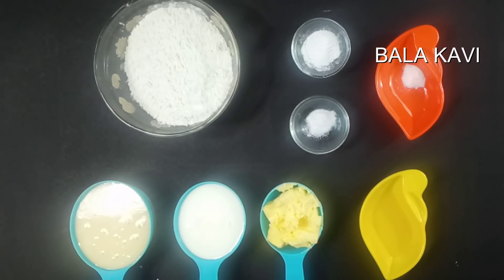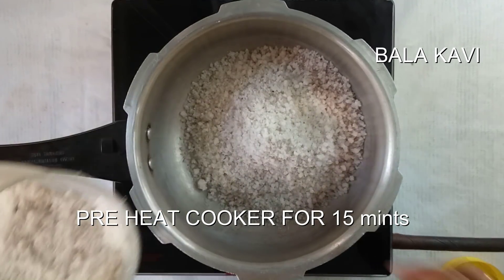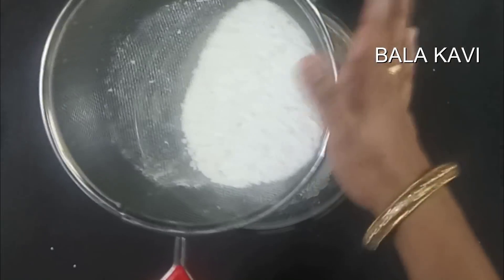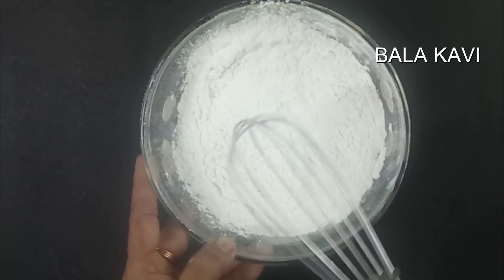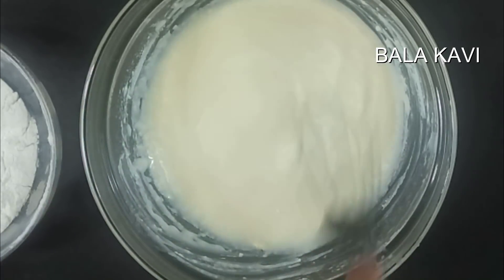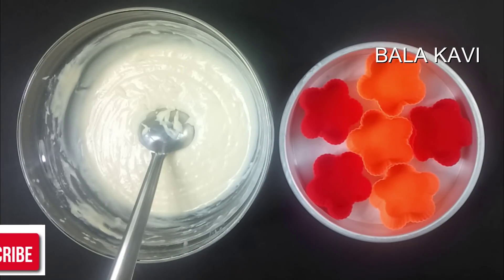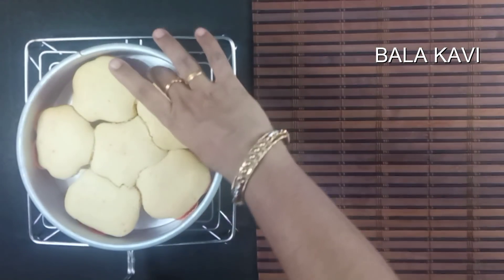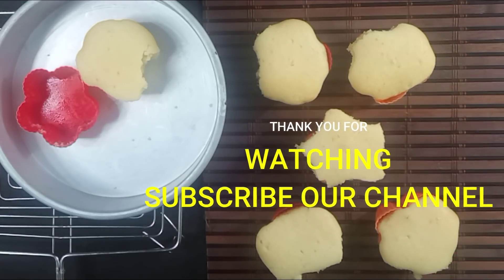வெண்ணிலா கப் கேக் குக்கர் | VENNILA CUP CAKE without egg | Cupcake Recipe in Tamil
VENNILA CUP CAKE |  How to make Vanilla Cupcakes | Cupcake Recipe in Tamil

kitchen products
gold star aluminium hand juicer rs 1300
btc hand press juicer rs 1500
- Kadai With Glass Lid 26 cm
2 in 1 one egg stemer
12picece 1100ml
12 piece--750ml
spice BOX 6piece
gas stove
kitchen stand
6,7inch tray 400rs
5,6,7 inch tray 420rs
chocolate mould
plastic measuring cups
stainless steel measuring cups
parchment paper-butter paper

gas stove
kitchen stand
6,7inch tray 400rs
5,6,7 inch tray 420rs
chocolate mould
plastic measuring cups
parAIL chment paper-butter paper